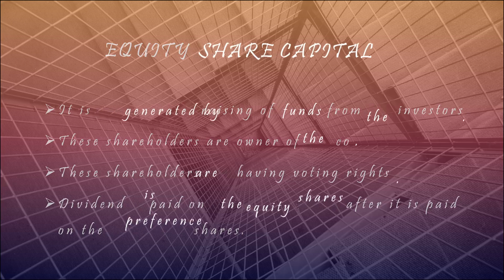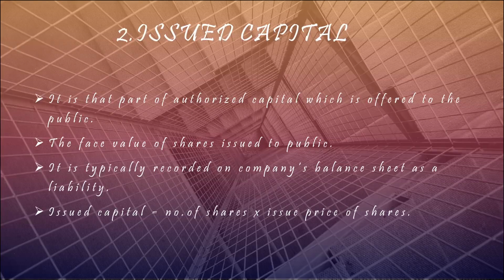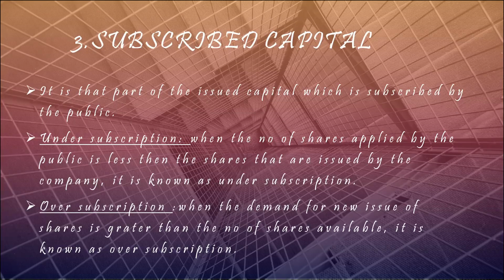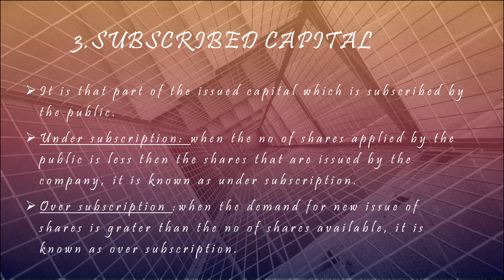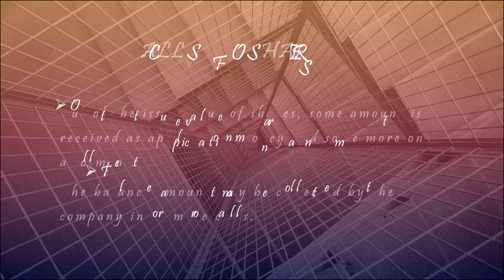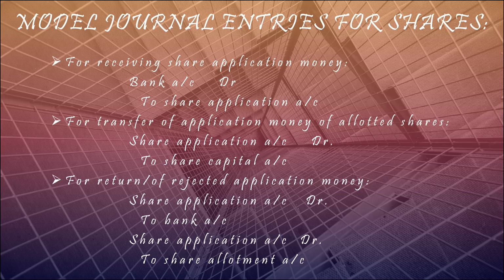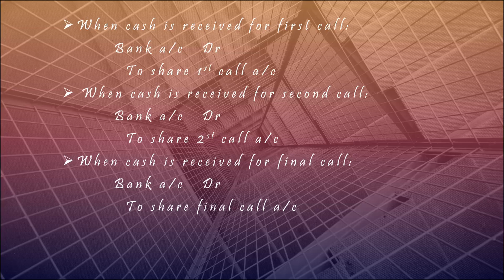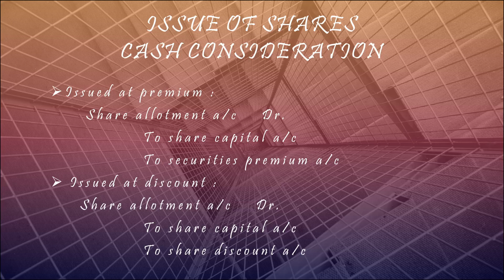ICT ELRC - Corporate Accounting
Dr. S. Nirmala ( Department of E-Commerce ) - Corporate Accounting - ICT ELRC @ VCW